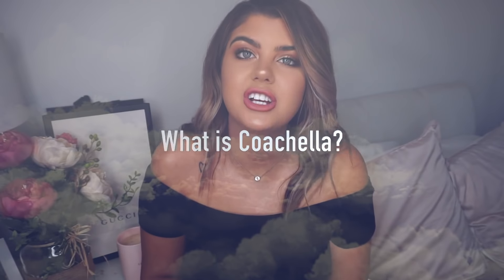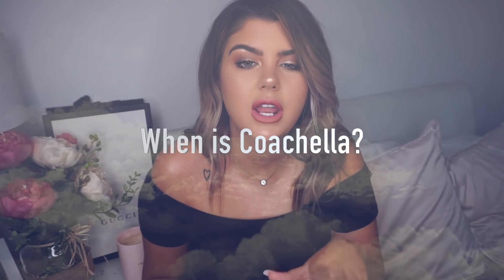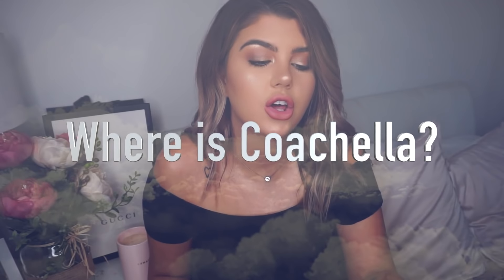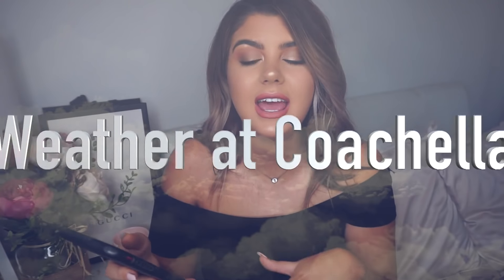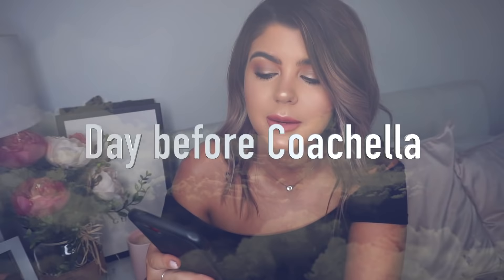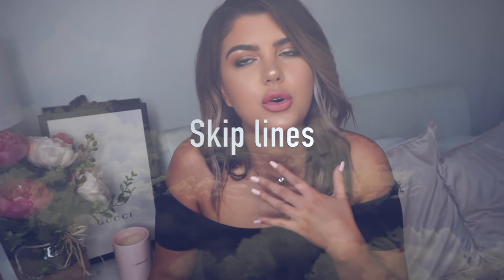GUIDE TO COACHELLA | Everything you need to know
Hey bbys,

Here is my long awaited guide to Coachella video that actually features things you need to know about attending the festival!

CONTEXT

3:42 - What is Coachella
4:34 - When is Coachella
4:40 - Where is Coachella
4:57 - Where to stay
4:42 - Travel Package
7:10 - When do tickets go on sale & types of tickets
9:32 - Ticket prices
10:15 - Transport to and from the festival
12:40 - Take cash with you because…
14:05 - Renting a house
15:46 - How long to stay for
16:56 - How to get to Coachella
18:42 - Weather at Coachella
19:03 - Day before Coachella
19:39 - 21+ wristbands
20:44 - What to take to the festival
22:03 - Phones don’t work & Lost friends
22:30 - Skip lines
23:38 - Buying tickets off someone
28:03 - Entering the festival